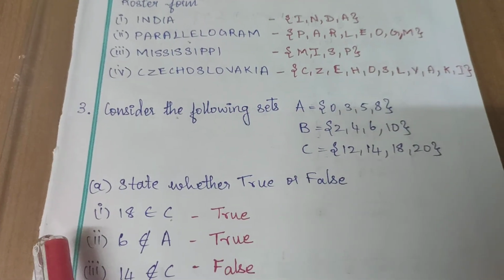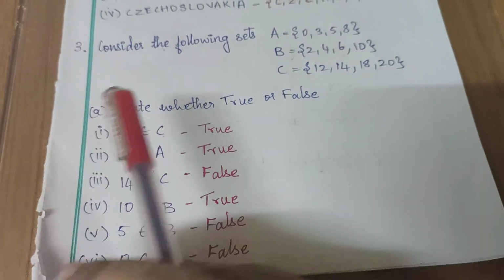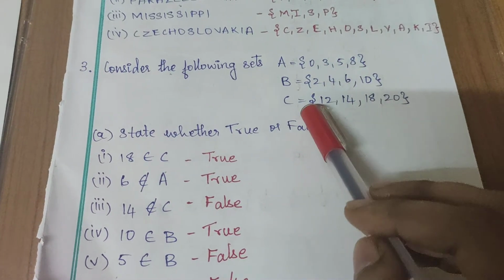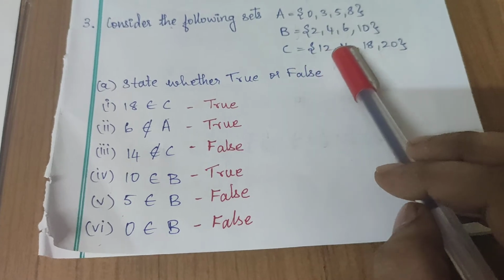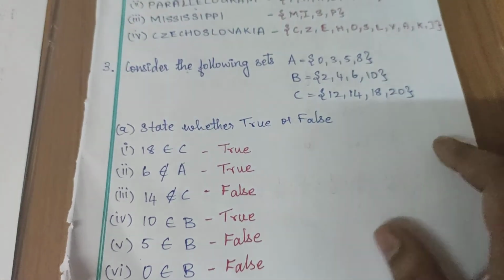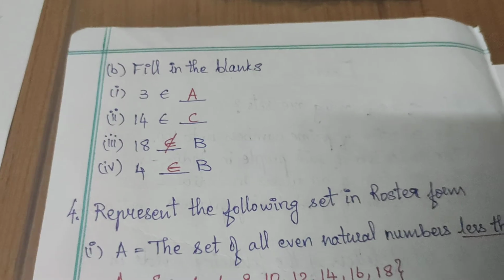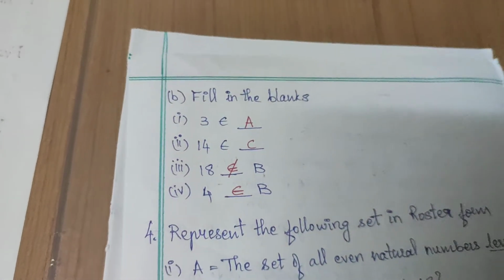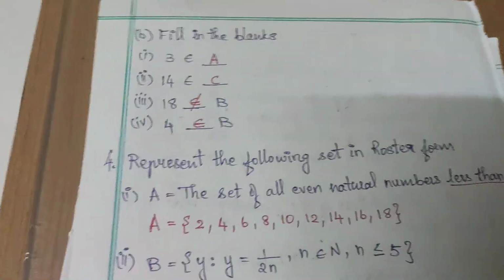Class 9 | Maths | Set Language | Ex 1.1 | Sum 1,2,3 | TN Samacheer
Hi everyone, I am Ashwini. This video is a maths tutorial on set language, chapter 1 in class 9 Samacheer kalvi. It covers the exercise 1.1 , sum number 1,2 and 3

Do give your suggestions in the comment section below. Happy learning!